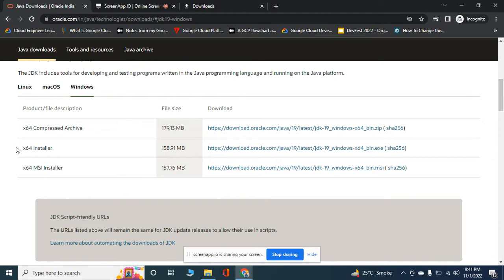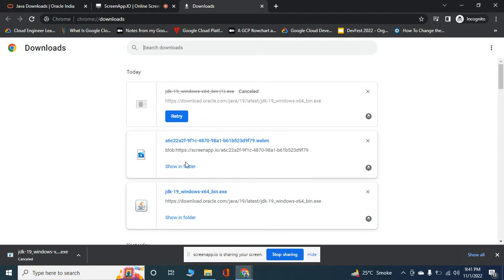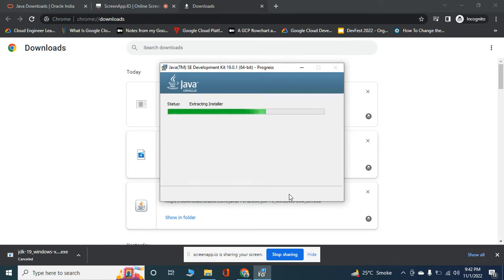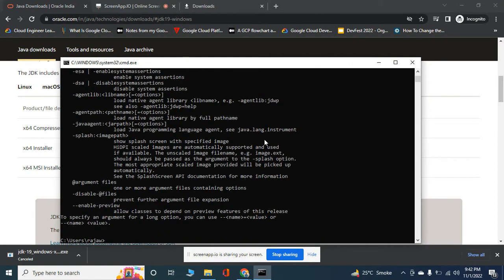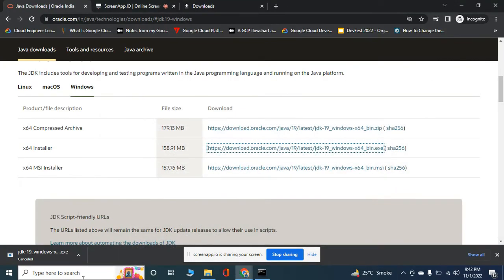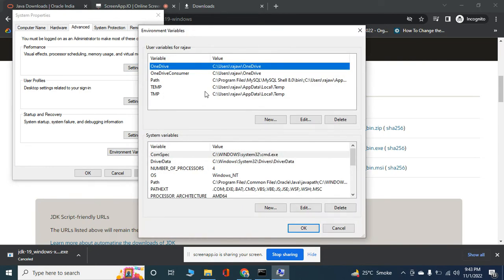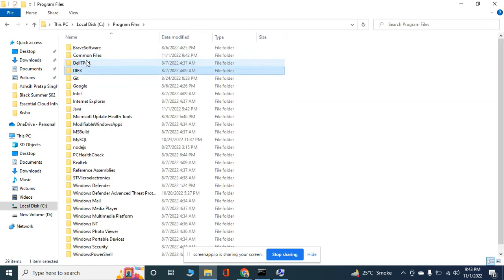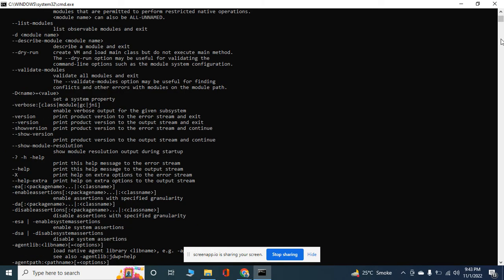Java Installation in Windows 10 || Installation of Java || Set Environment Variables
This is our second video in which we have discussed the Java installation in windows 10 or set the environment variables for our java.